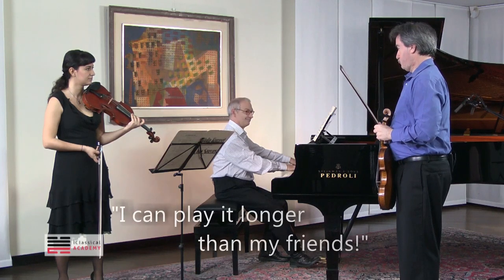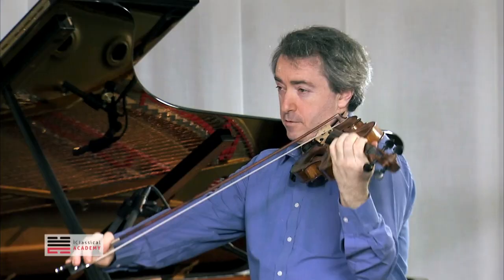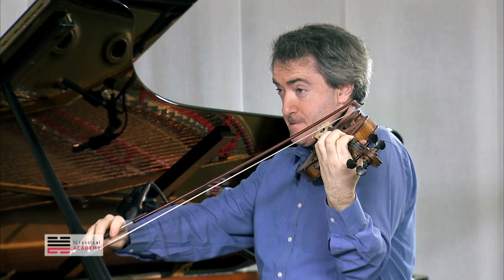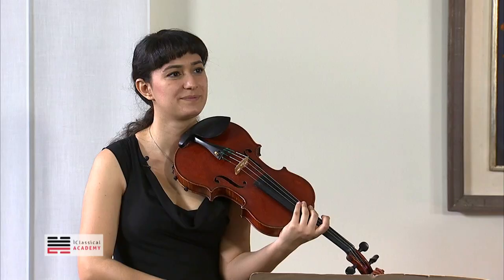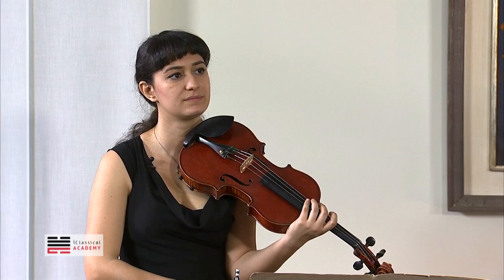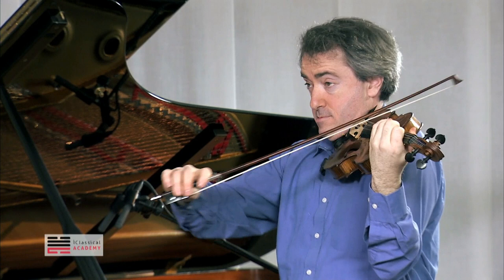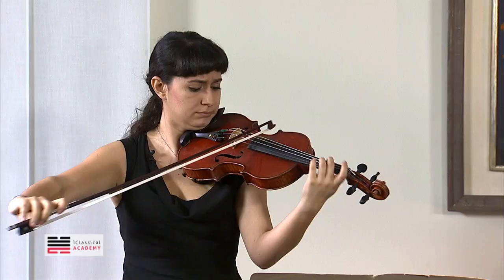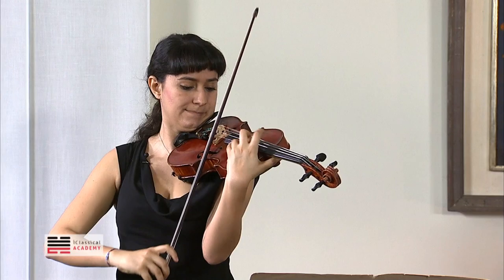VIOLIN MASTERCLASS - SIBELIUS VIOLIN CONCERTO IN D MINOR - HAGAI SHAHAM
Master Teacher Hagai Shaham
Student: Suzan Yanki Karatas

The very beginning of the cadenza. In the initial bars it's strictly demanded to play
accordingly to what the composer wrote. Then, after a while, you can become more secure and freer to interpret. More from Hagai Shaham’s Masterclass on our site. Membership starting from only $5/monthly.

Learn ONLY from the BEST - Online Classical Music Conservatory-level Training to Master your Music! Thousands of iClassical Academy Members continuously work on mastering music. Be part of it.